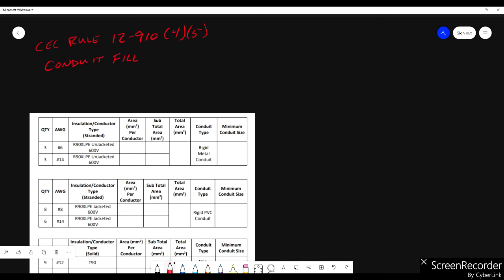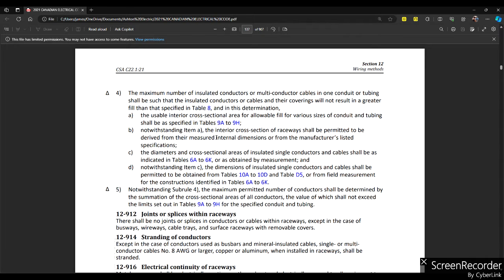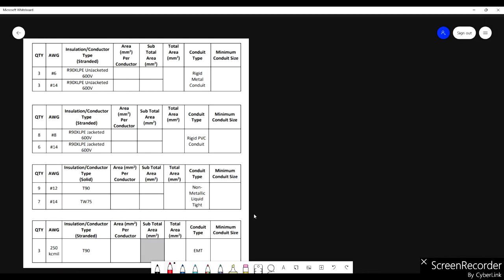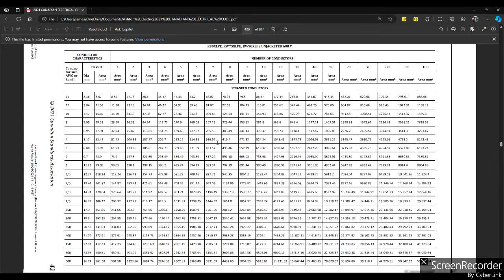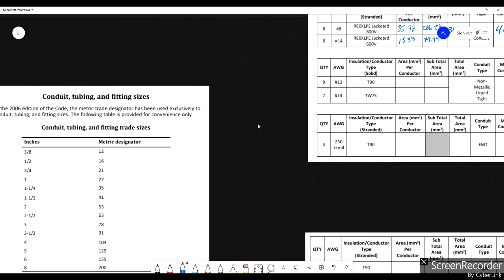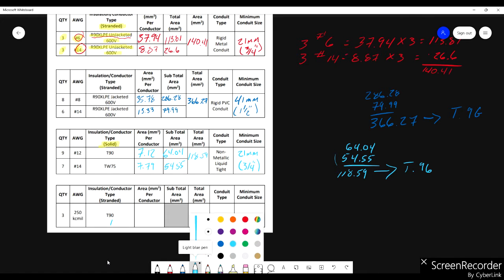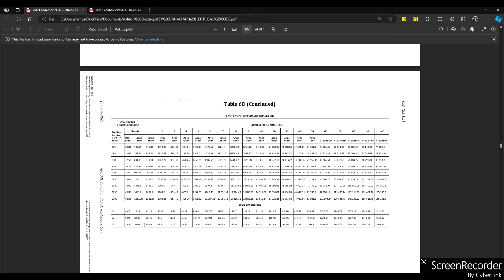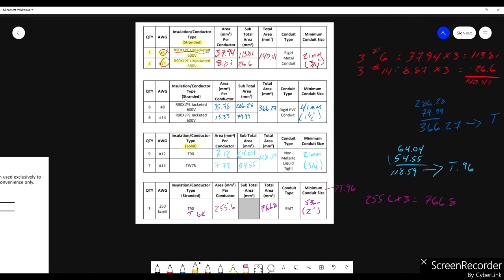Rule 12 910 Conduit Fill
In this video we will look at how we size raceways based on the size and number of conductors to be contained within the raceway..